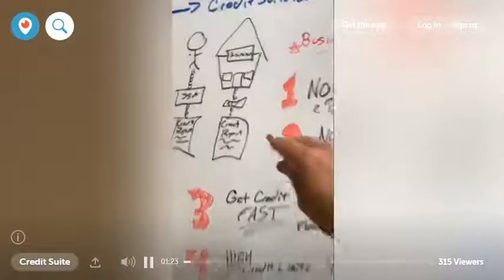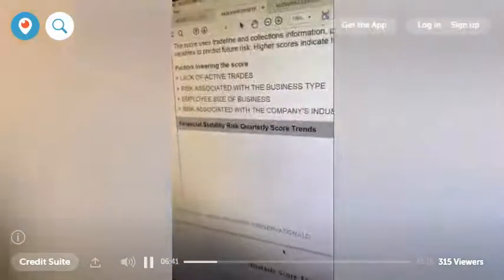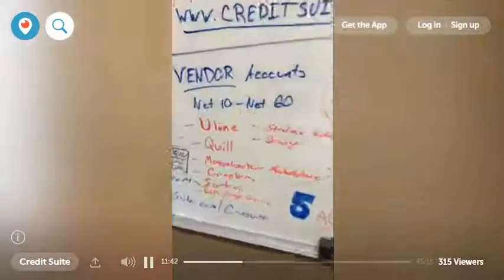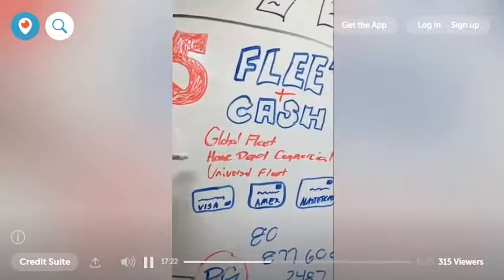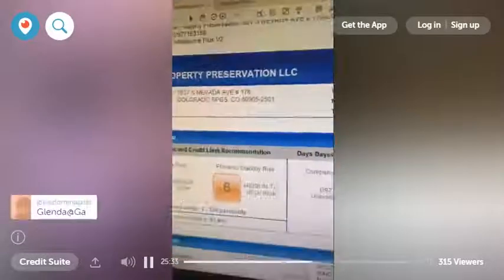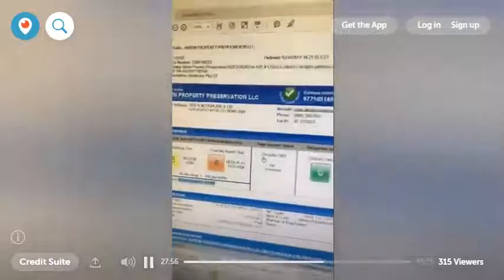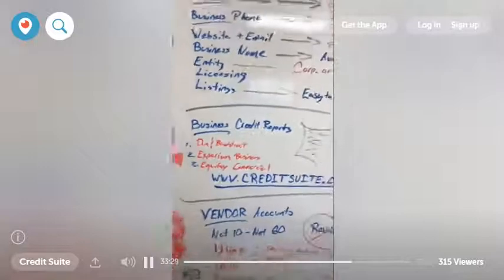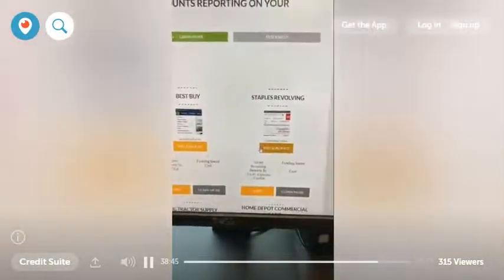How to Get Cash Credit with No Credit Check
Periscope...How to Get Cash Credit with No Credit Check

Participate live and get your business credit and loan questions answered by following us